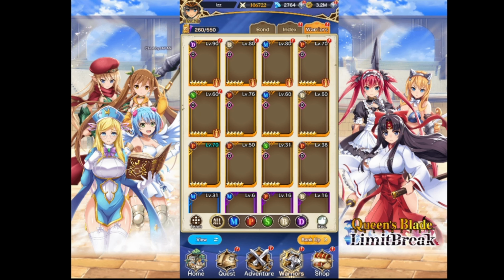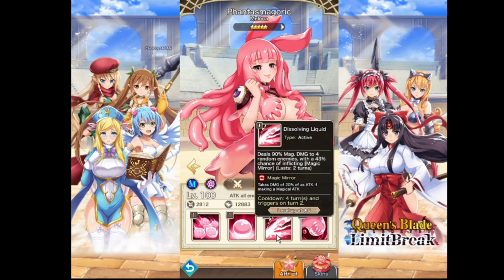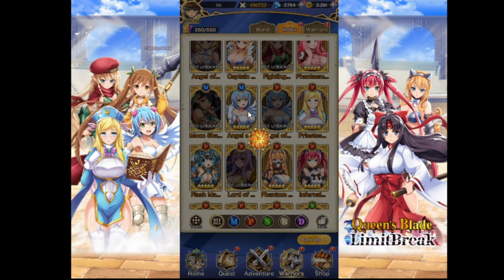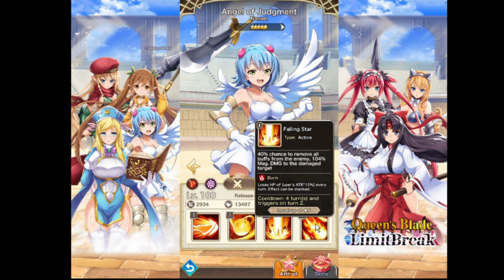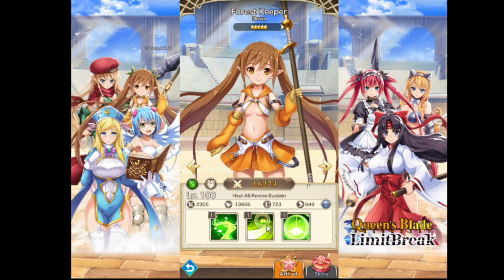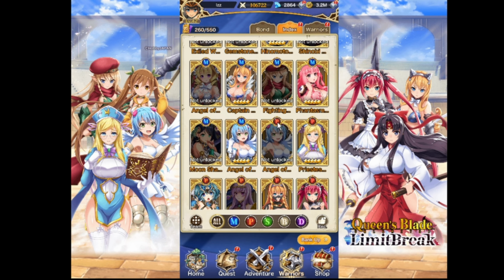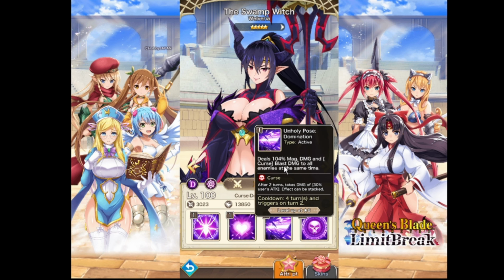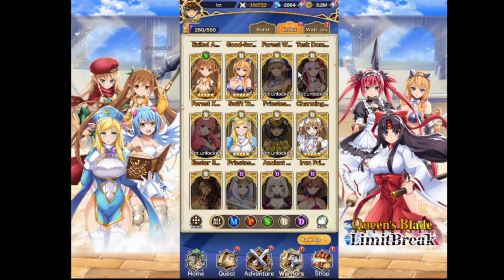Queen's Blade Limit Break Team Building Advice